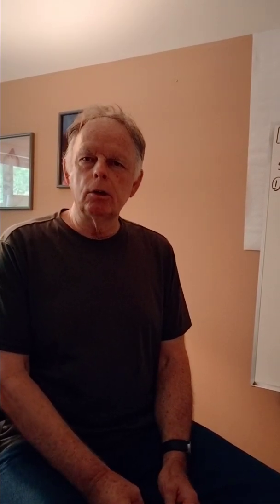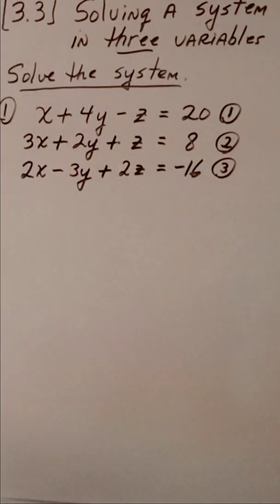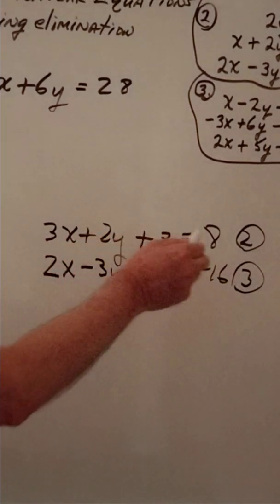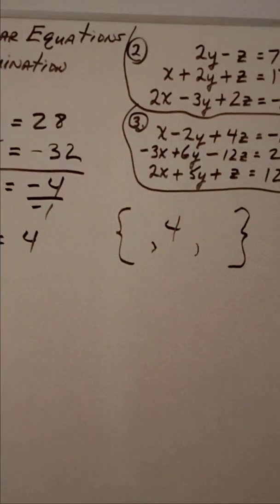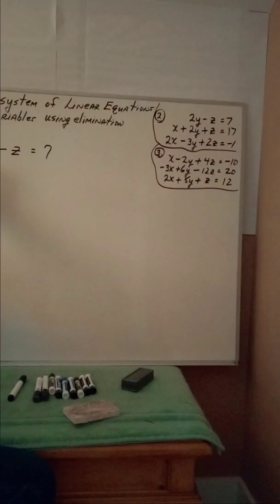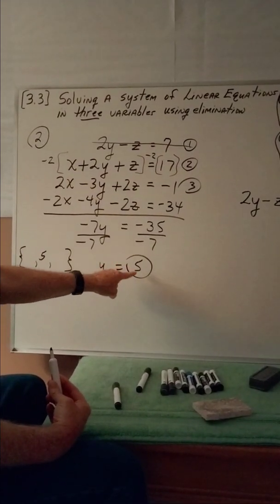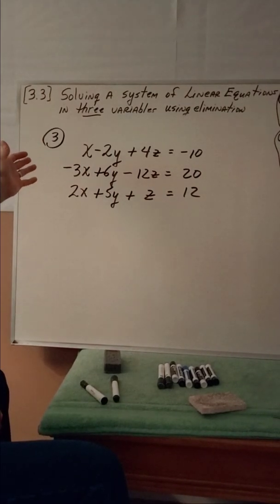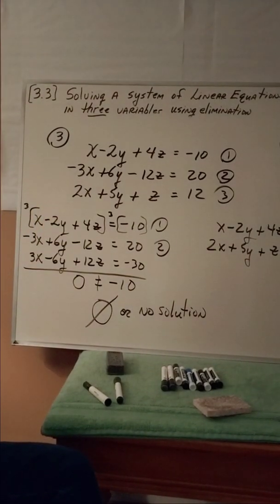SECTION 3.3 Part 1 Solving Systems of Equations in THREE VARIABLES